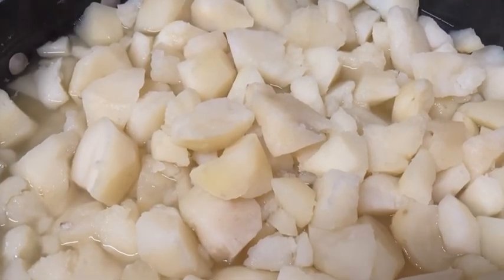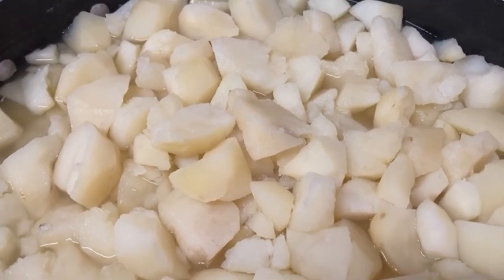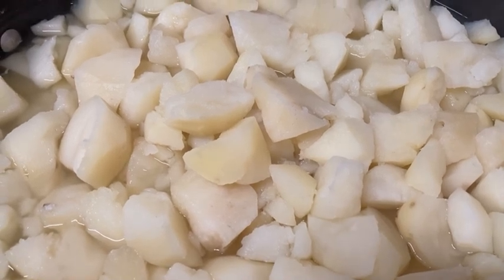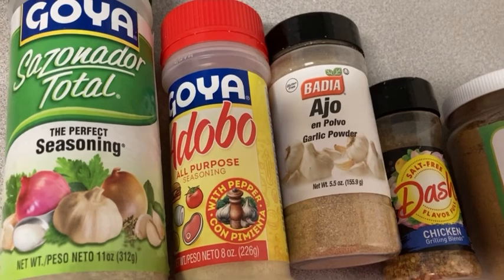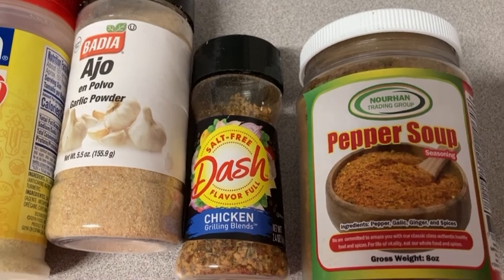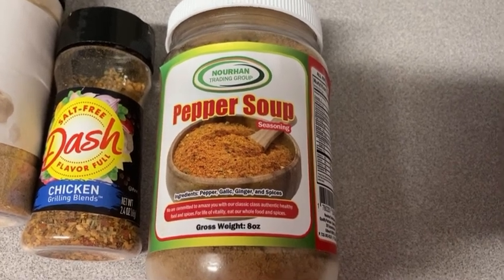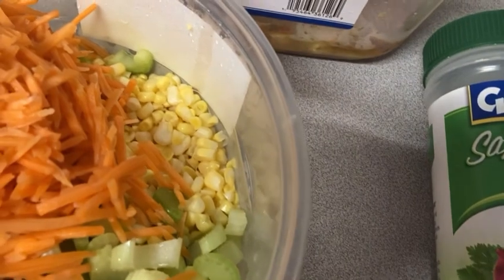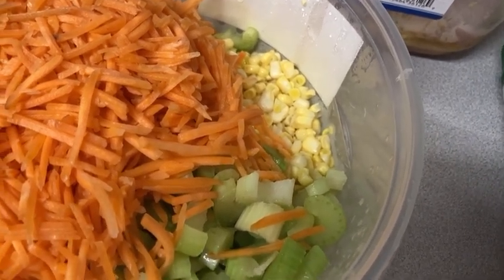THE MOST DELICIOUS SOUP FOR COLD WEATHER!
Links below your Journey to true Happiness!

-YouTube.com/watch?v=6QBrcdW_g6E&t=33710s
-Youtube.com/watch?v=X4uiZiPPHuw&t=2046s
-YouTube.com/watch?v=w92DGNZGJFw.